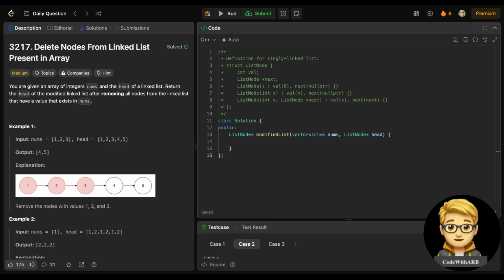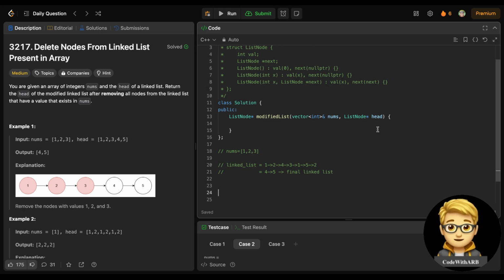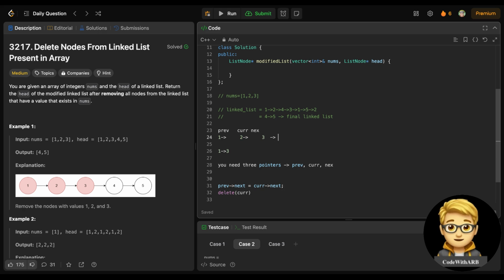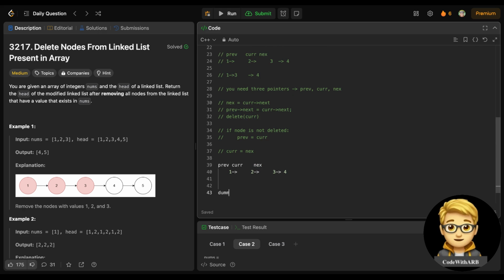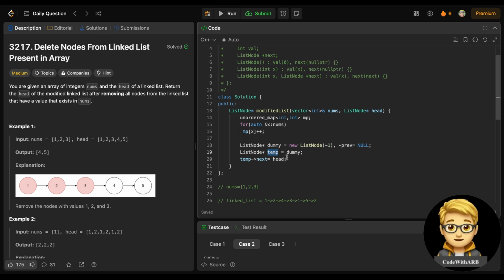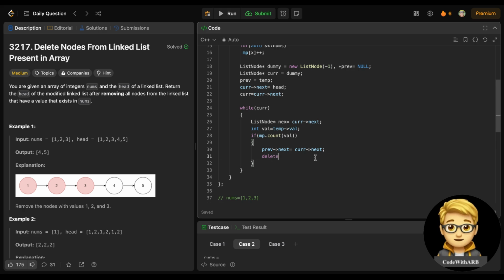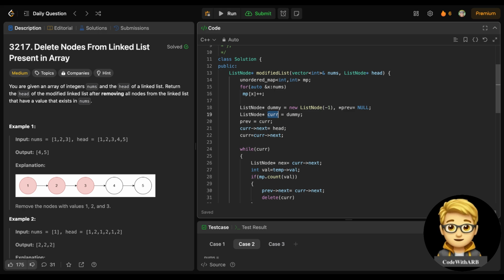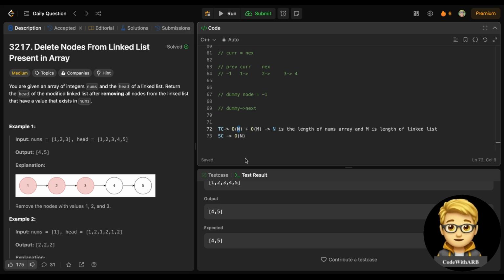Delete Nodes From Linked List Present in Array (LeetCode 3217) (LinkedList, HashMap)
0:00 Understanding the question
02:20 Approach
06:30 Implementation
12:15 Time and Space Complexity